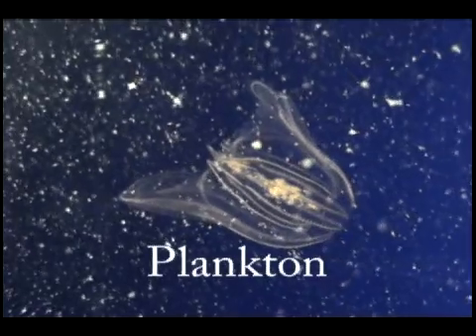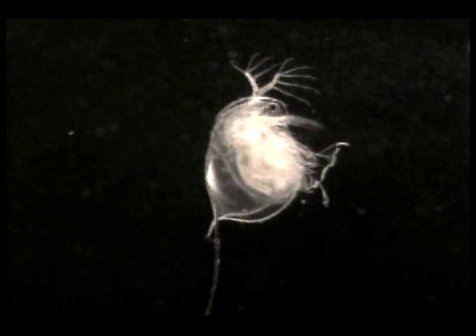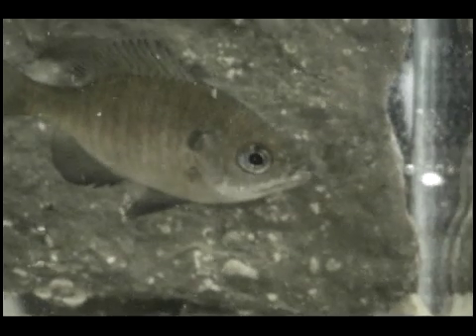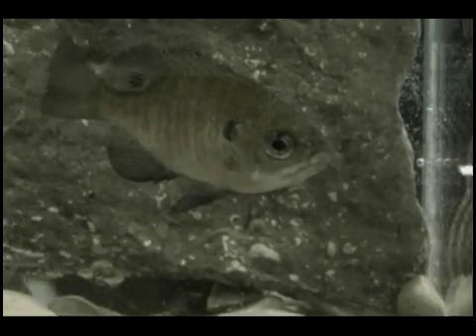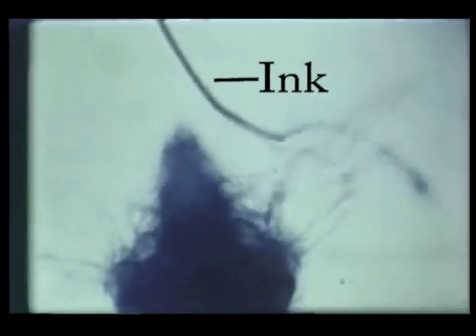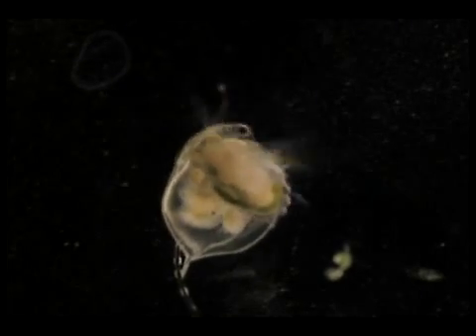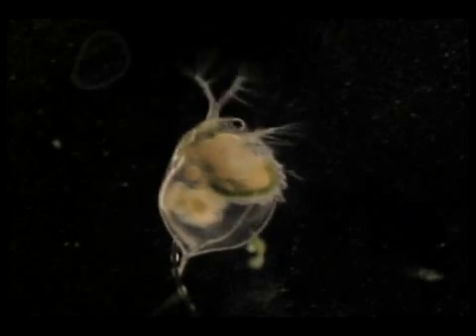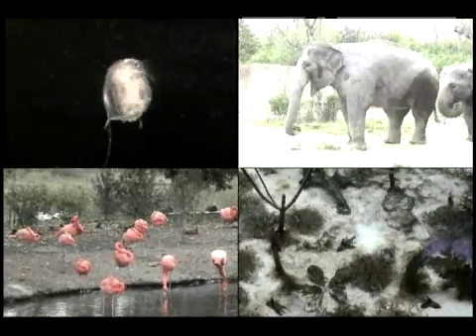Peek Into Zooplankton Life 2008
This film shows variety of zooplankton behaviors which you cannot see your naked eyes.